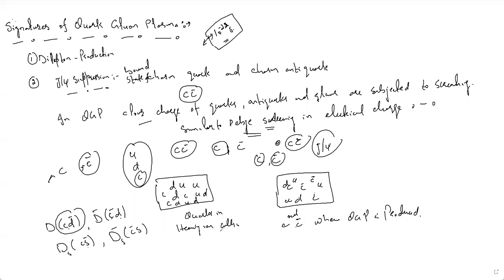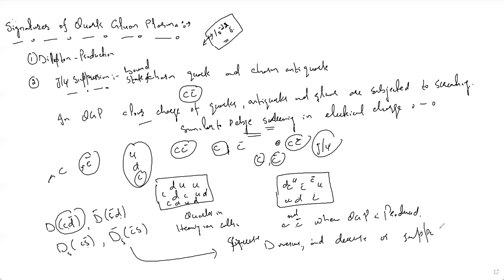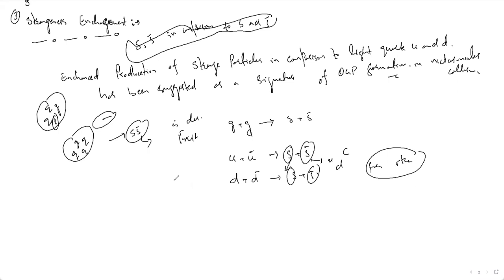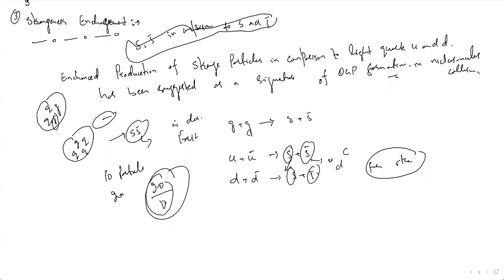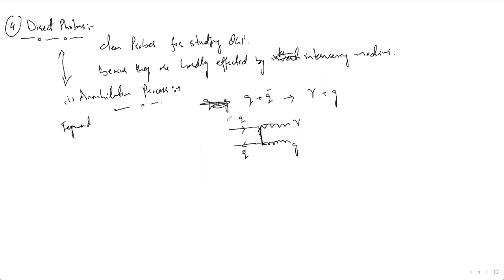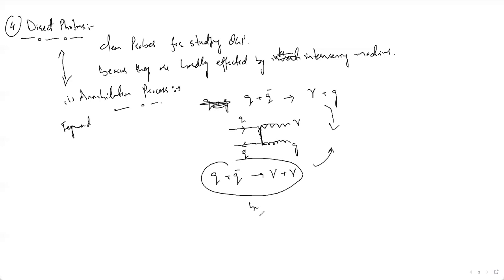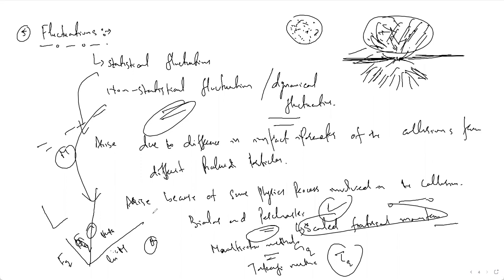Signatures of QGP